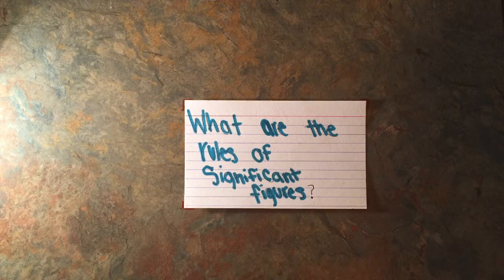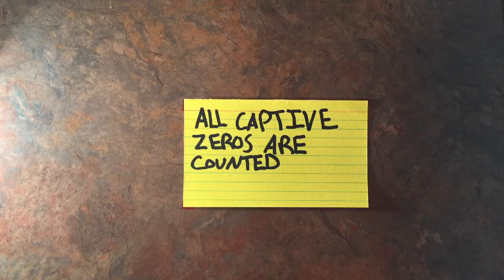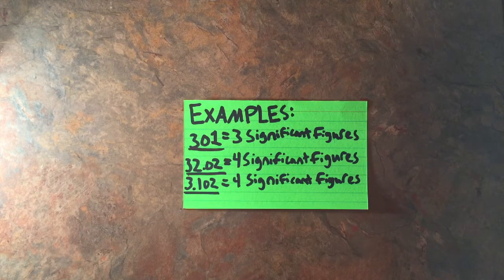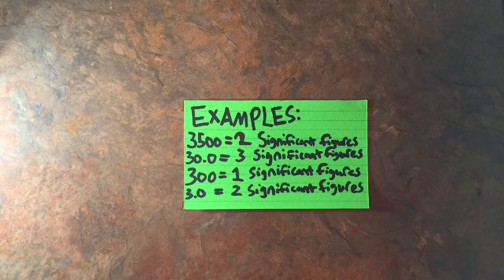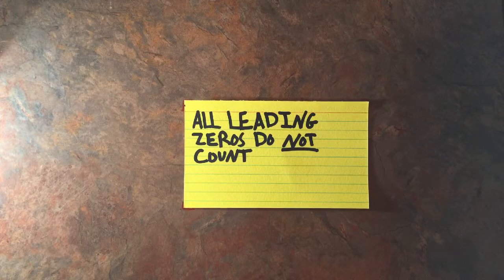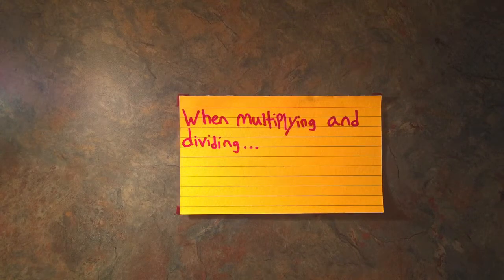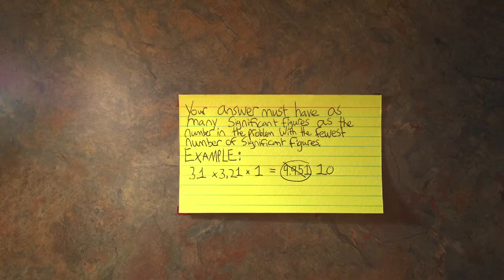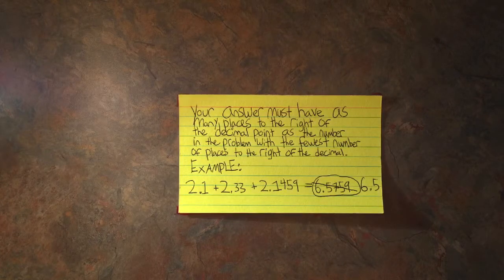Significant Figures - Ms. Volaric Honors Chemistry F 2015